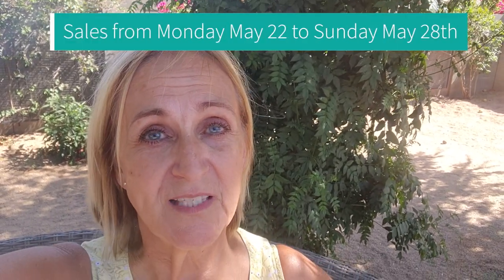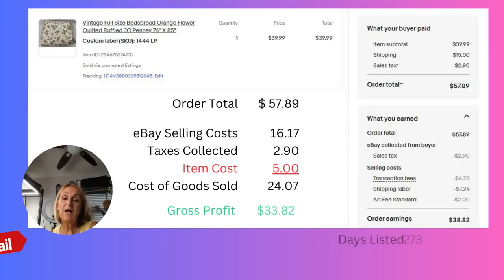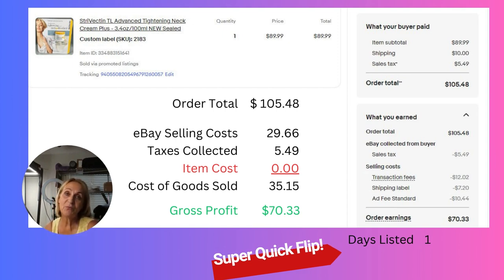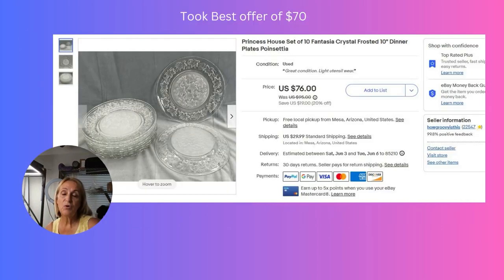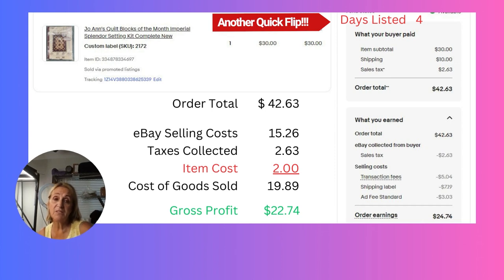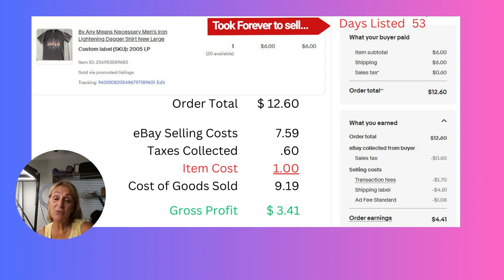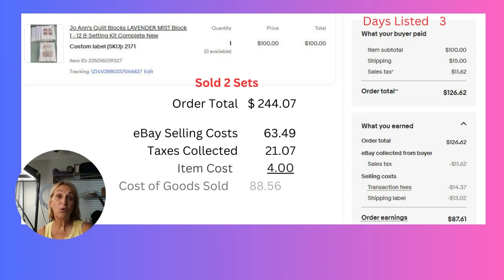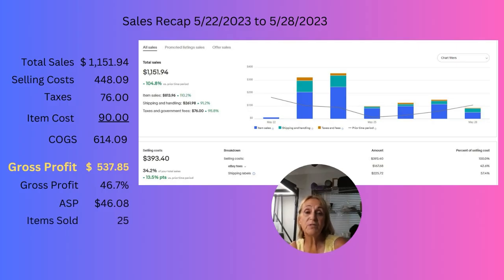eBay What Sold | Reseller Sales Profit Flips BOLO's V1.23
See what sold last week on to flip eBay for a profit. I will show you some of my high margin sales along with some of my not so good profits. I source my items from yard sales, estate sales, auctions, and everywhere in between.

I have been selling on eBay since 2005 and plan to continue to do so way into my retirement. I love the hunt and flipping it on eBay for quick cash.